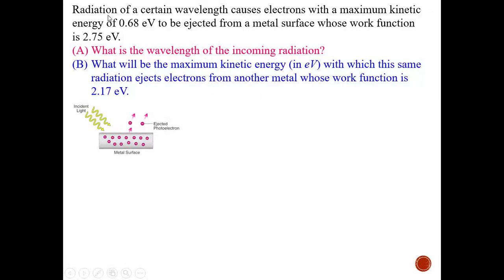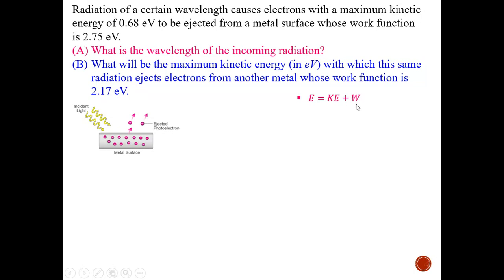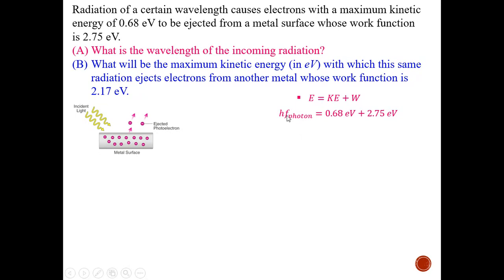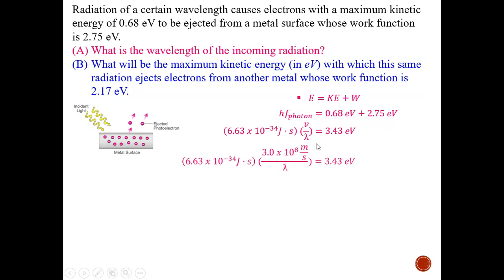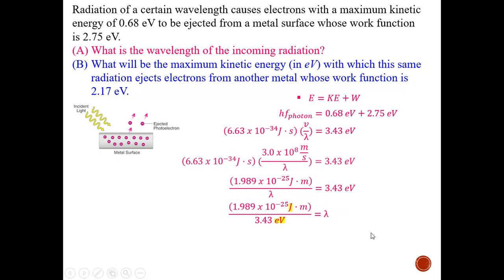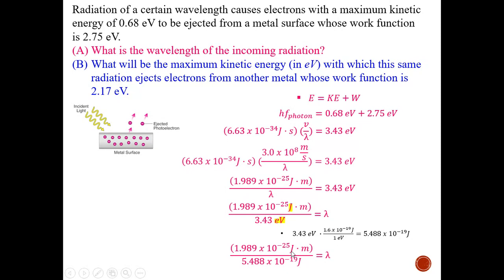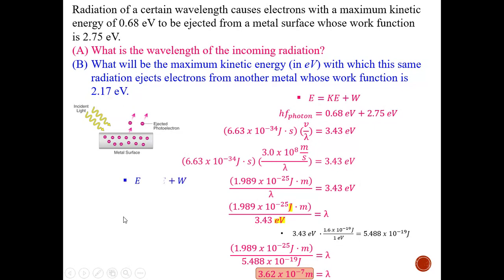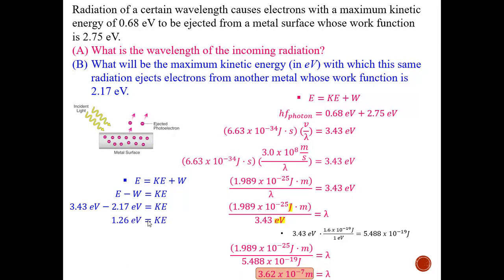Photoelectric Effect_1.2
Radiation of a certain wavelength causes electrons with a maximum kinetic energy of 0.68 eV to be ejected from a metal surface whose work function is 2.75 eV.
What is the wavelength of the incoming radiation?
What will be the maximum kinetic energy (in eV) with which this same radiation ejects electrons from another metal whose work function is 2.17 eV.